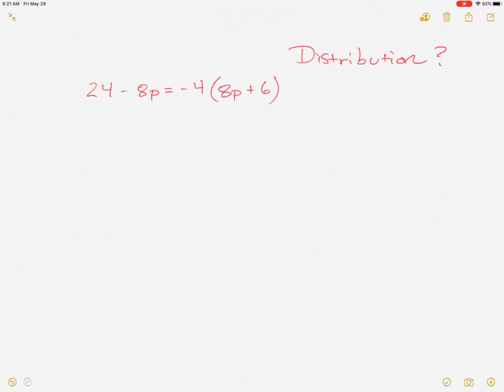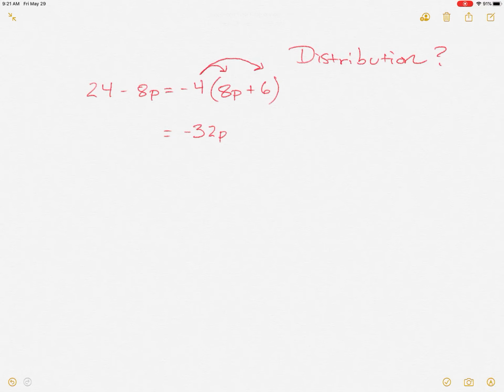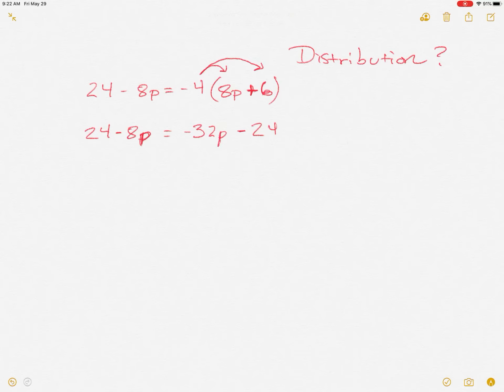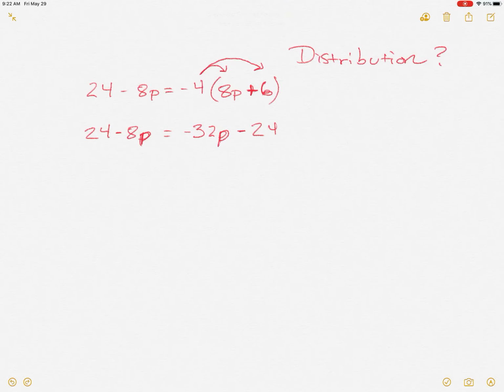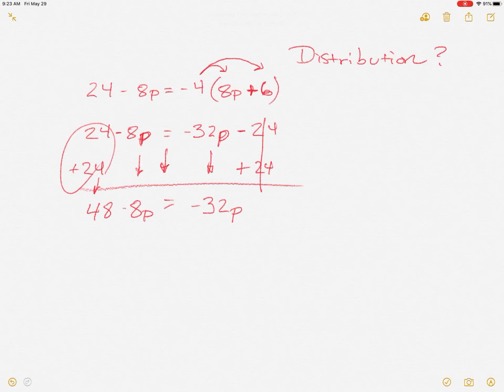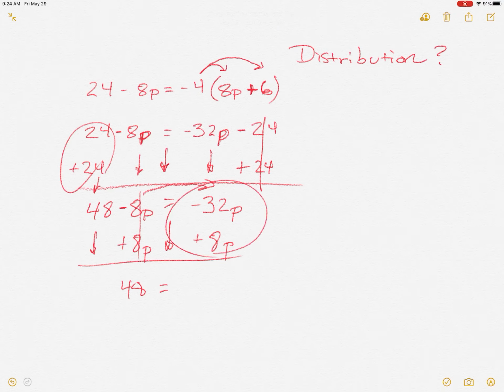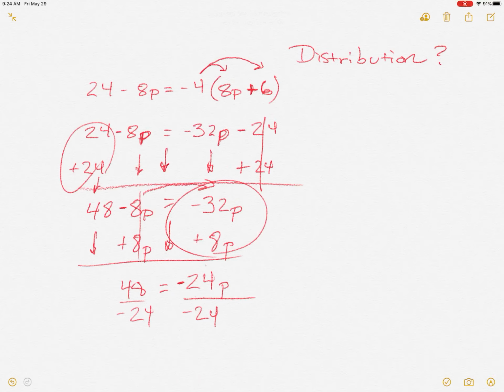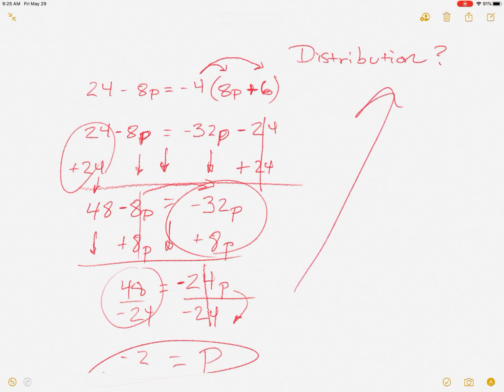Solving equation with variable on both sides (distribution required)